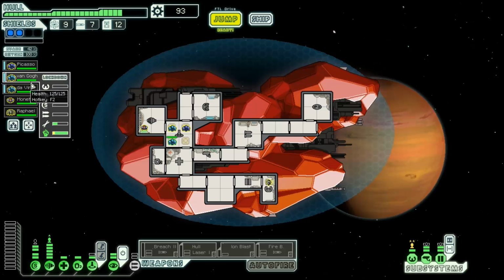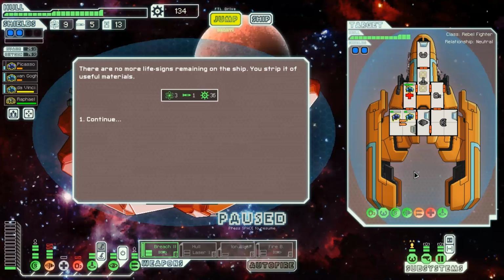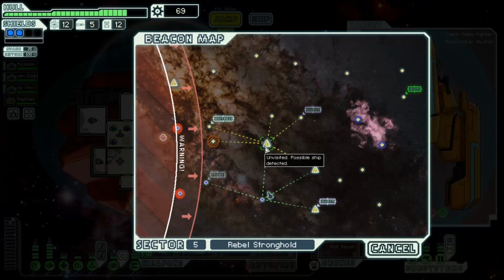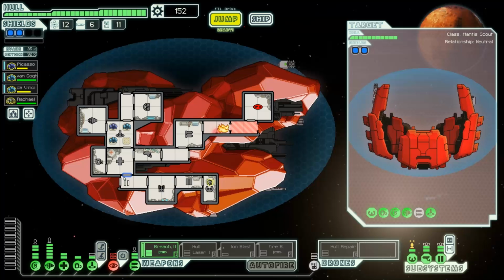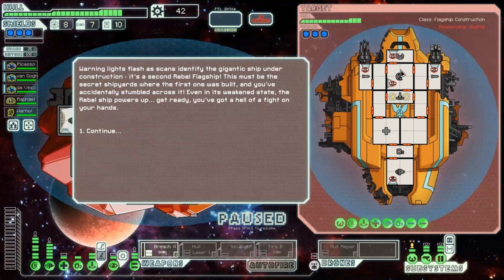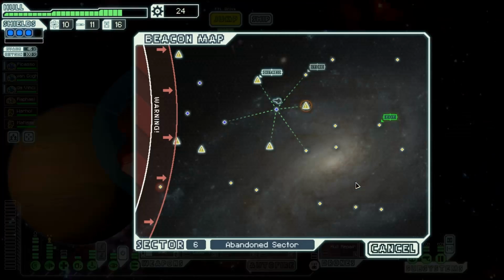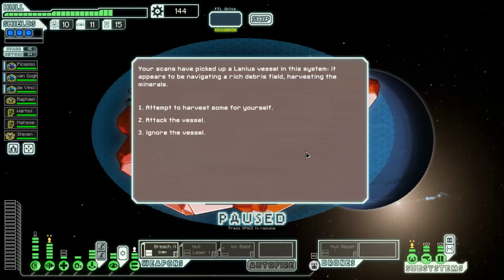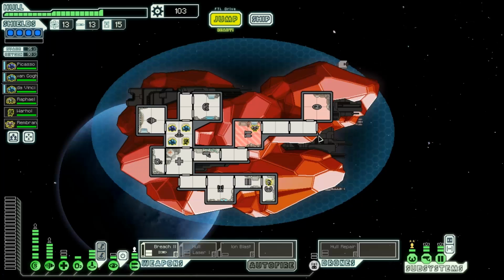FTL AE Hard: Crystal Cruiser Type B - Part 3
Kia ora! This session features the maiden voyage of the Crystal B! This ship is powerful, but can we find the gear we need to beat the flagship?

Their unique racial ability makes the Crystal beings very adept at ship boarding. This ship was designed for such raiding parties.